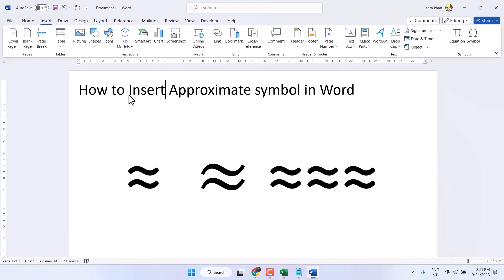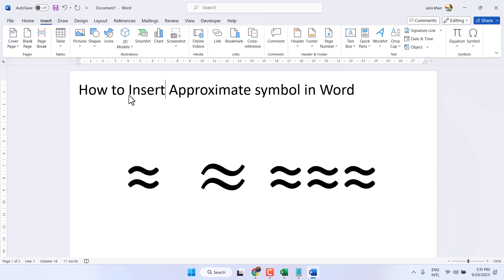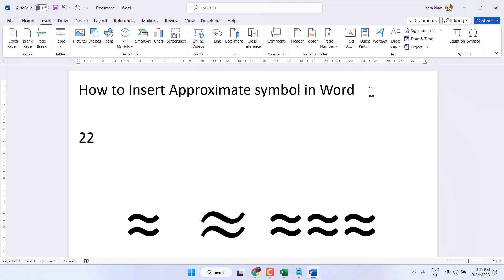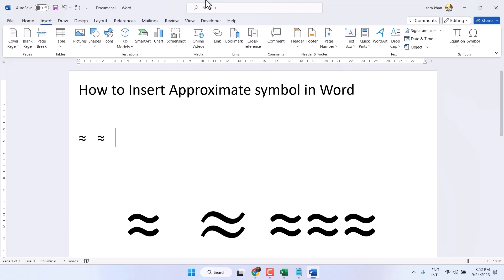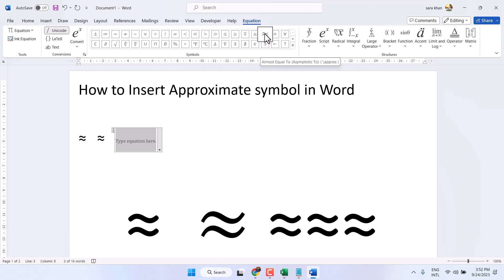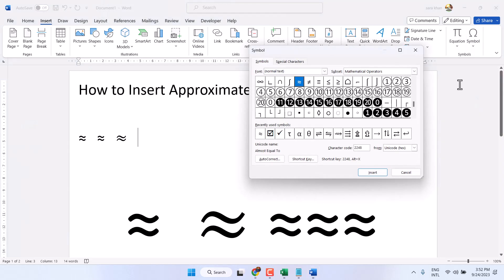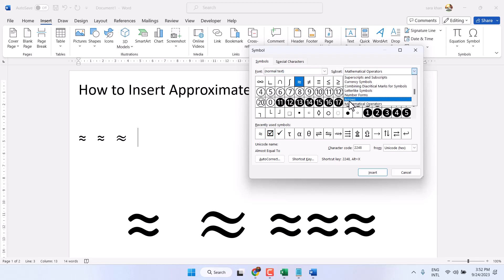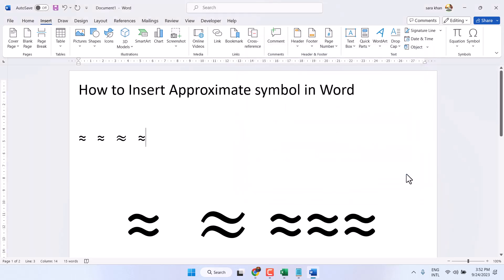How to type Almost equal to symbol in Word | Insert Approximate symbol ≈ in Word